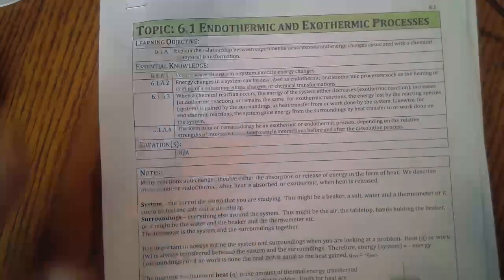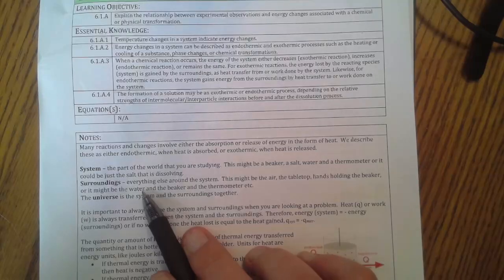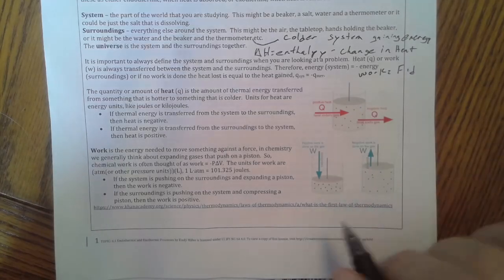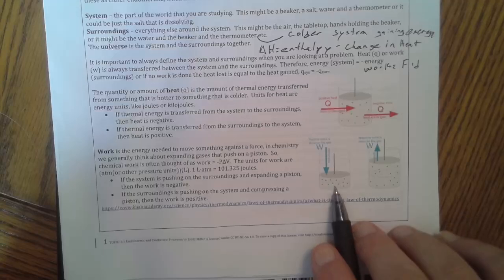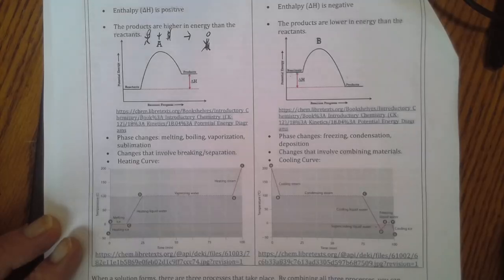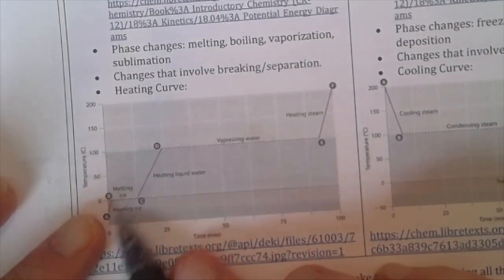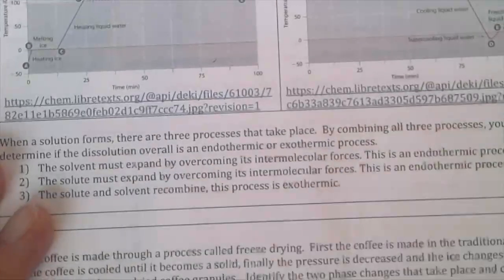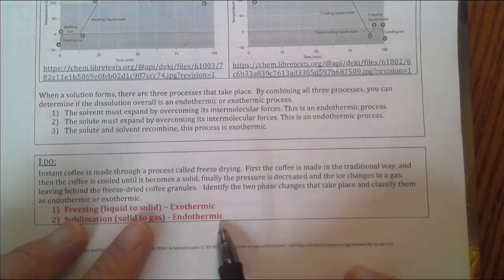AP Introduction to Thermochemistry 2025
Quick Intro to thermal Chem.